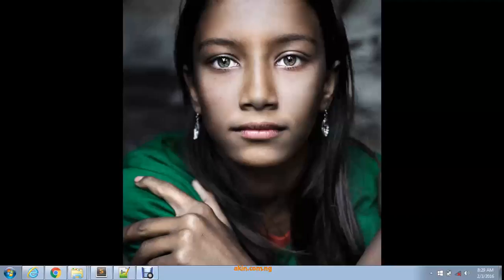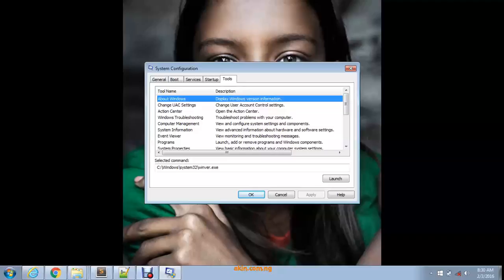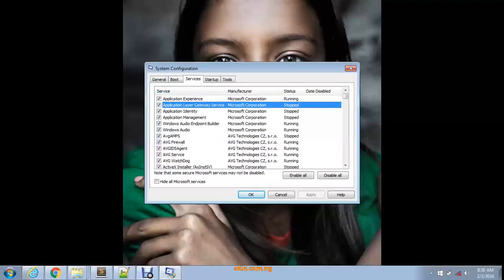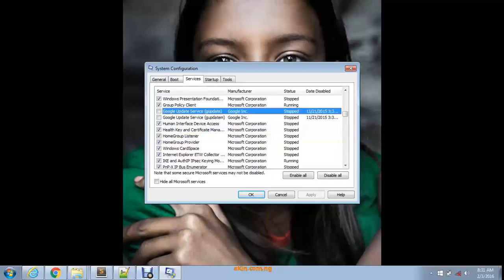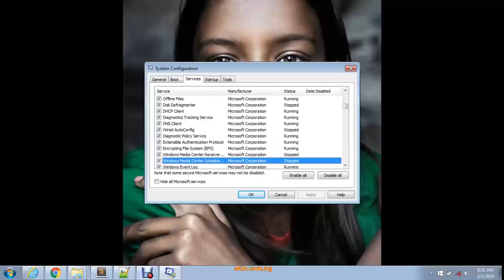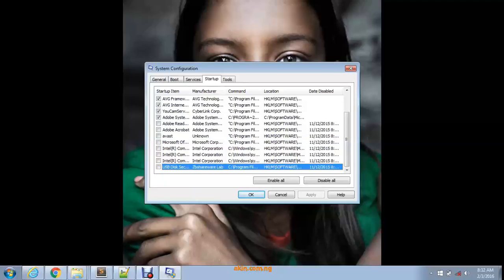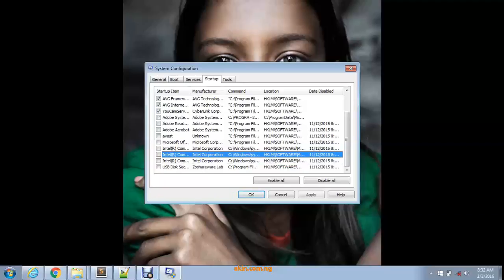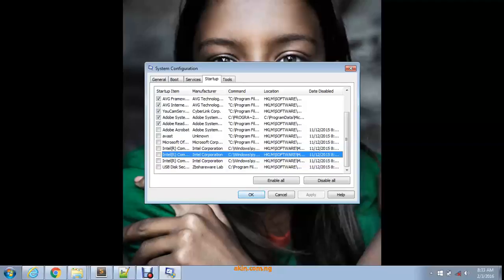How to make your computer faster and "cleaner"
This tutorial teaches you how to make your computer faster and cleaner by turning off unwanted software both at startup or during use